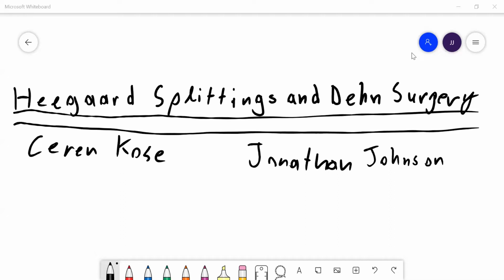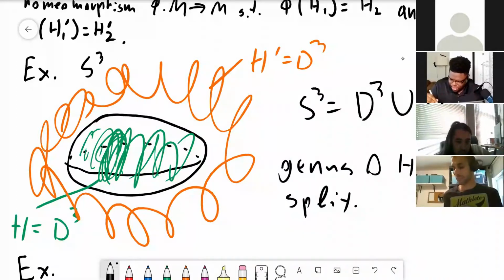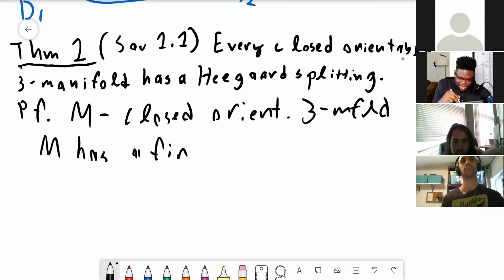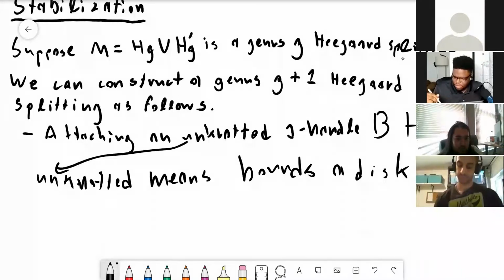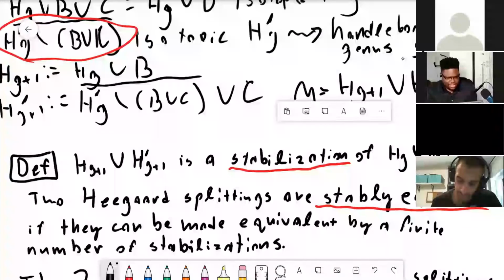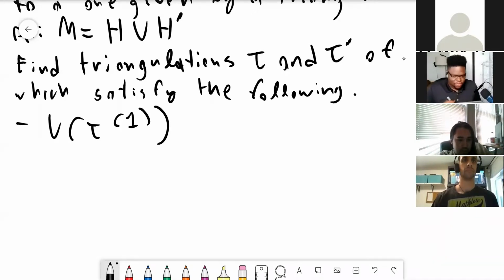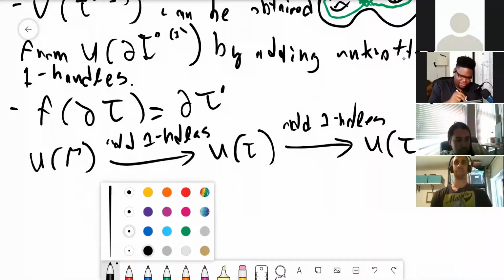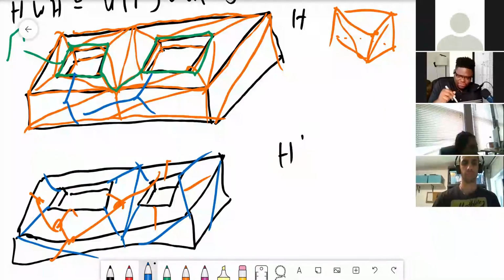Heegaard Splittings and Dehn Surgery - Part 1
This video is the first lecture of the 2020 Heegaard Splittings and Dehn Surgery mini-course at UT Austin. This course closely follows lectures 1 and 2 of Saveliev's Lectures on the Topology of 3-Manifolds, 2nd Edition. For more information about this mini-course visit the course web